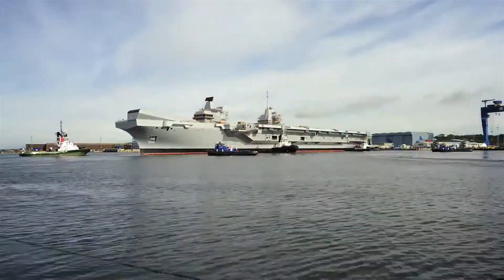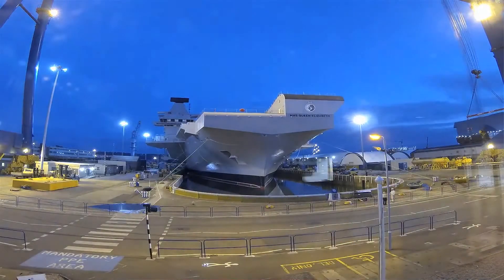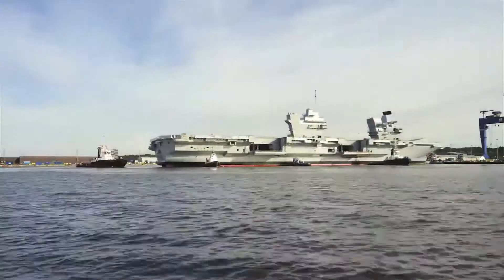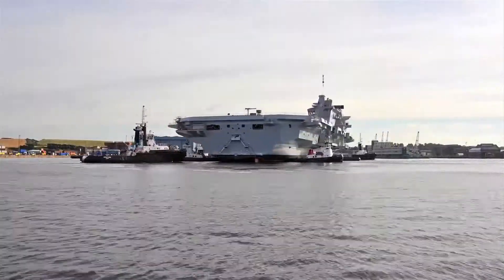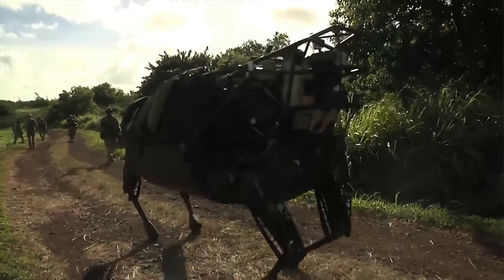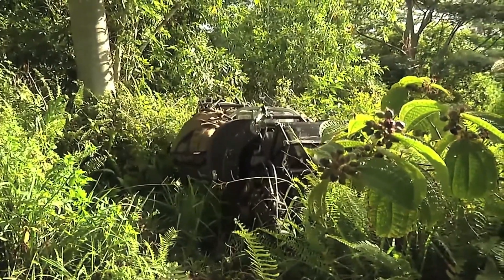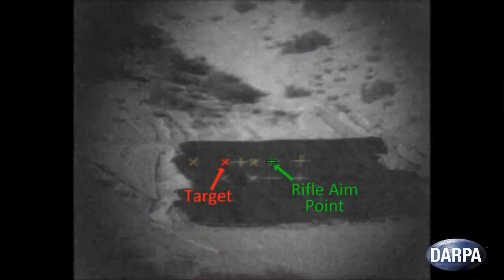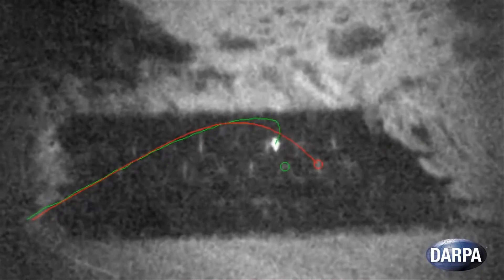Latest In Defence - QEII Carrier floated out; US Marines LS3 robot; DARPA Exacto guided bullet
After our Farnborough last week, Latest In Defence is back in the studio. In this edition, BAE Systems has released timelapse footage of the first Queen Elizabeth aircraft carrier being floated out into open water; the US Marines have tamed a fearsome four-legged robot to help carry kit; and DARPA demonstrates a bullet that always hits its target.